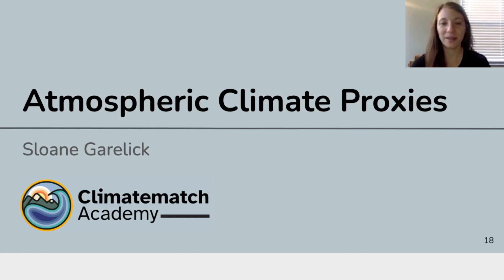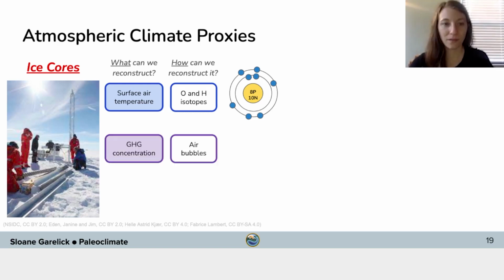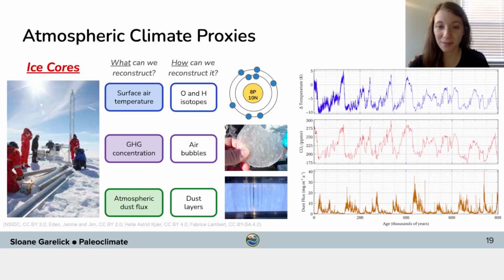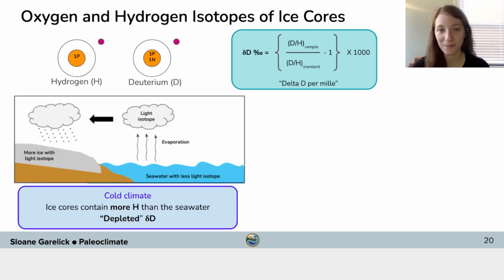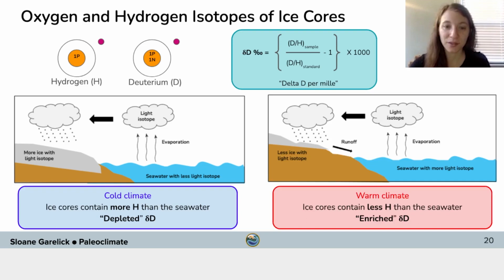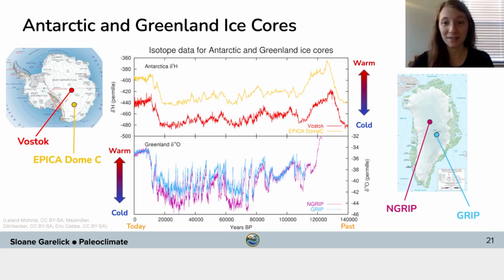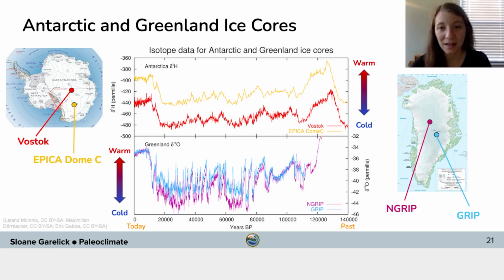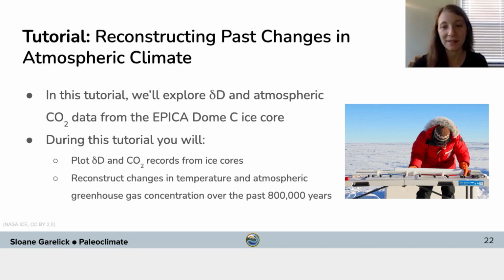W1D4 Tutorial4 Atmosphere Climate Proxies